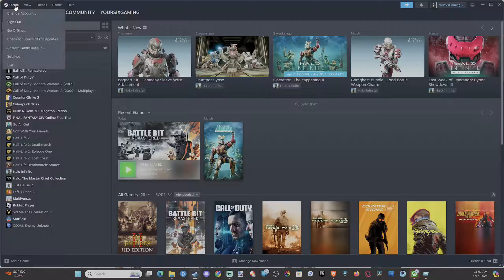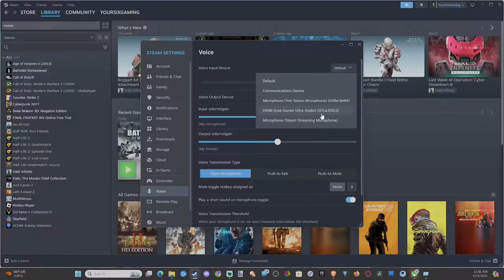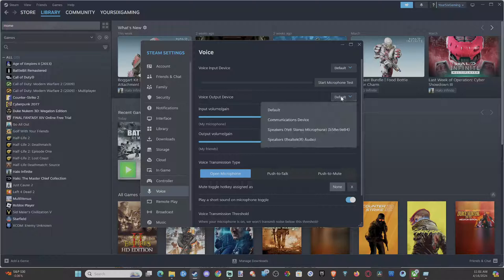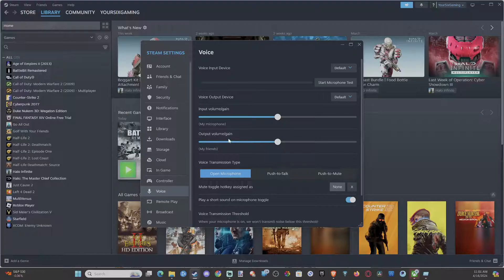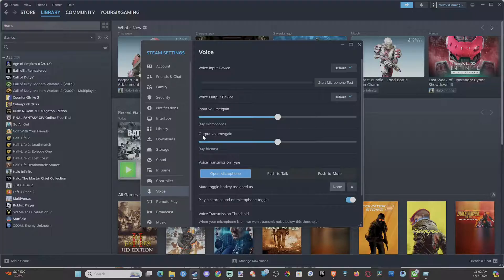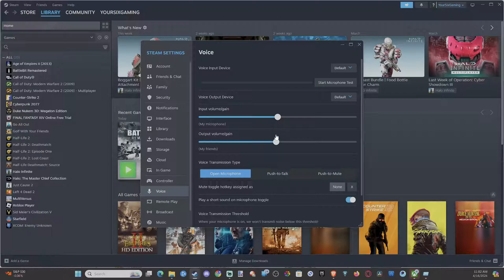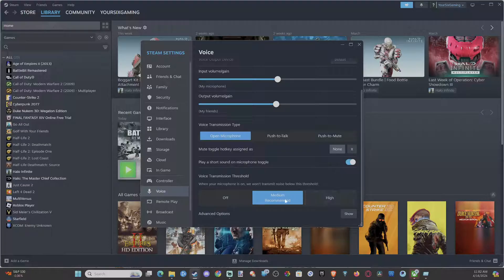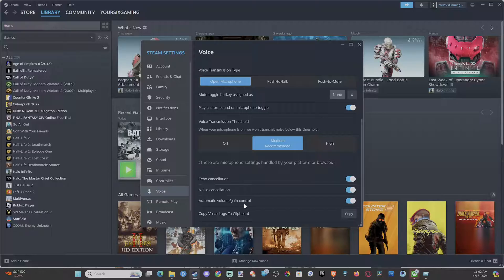How to Increase the Sound of Friends Voice or Mic in STEAM Settings (Easy Tutorial)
Adjusting the microphone settings in Steam can enhance the sound quality during voice chats. Here’s how you can do it:

Open Steam Client:
Launch the Steam software on your PC.
Access Friends List Settings:
Click on “Friends” in the bottom right corner to open the friends and chat window.
Next, click the gear-shaped icon (settings) in the top-right corner to access the FRIENDS LIST SETTINGS.

Configure Microphone Input:
Select the “VOICE” option from the left panel.

In the “VOICE INPUT DEVICE” drop-down menu, choose the microphone you want to use with Steam.

You can also select your desired output device from the “VOICE OUTPUT DEVICE” menu.
Adjust Volume Levels:

Under the “Volume” section, you’ll find two options:
Input volume/gain: Use the slider to adjust your microphone’s input volume.

Output volume/gain: Set the output volume level as needed.
If your friends can’t hear you clearly, consider increasing either the input or output volume.

Fine-Tune Advanced Settings (Optional):
Scroll down to find advanced options:

Echo cancellation
Noise cancellation
Automatic volume/gain control
Enable or disable these features based on your preferences.
Test Your Microphone:

To ensure everything is working correctly, click the “START MICROPHONE TEST” button.

Assign a hotkey (if not already assigned) for testing using the available options.